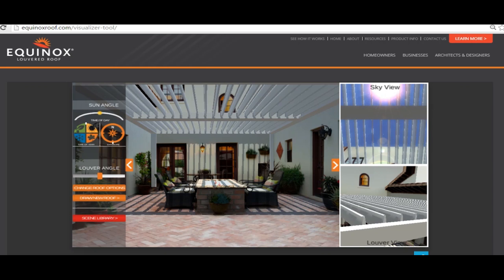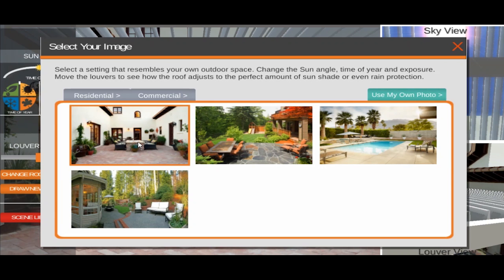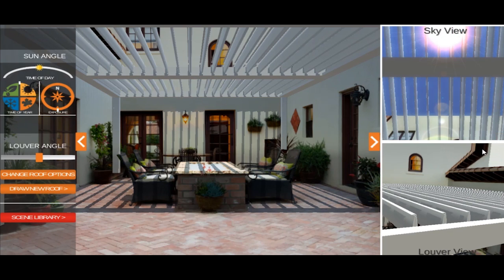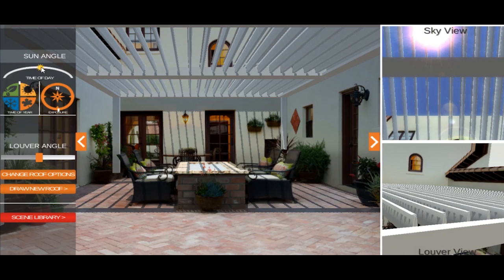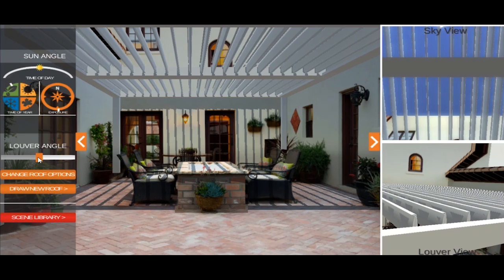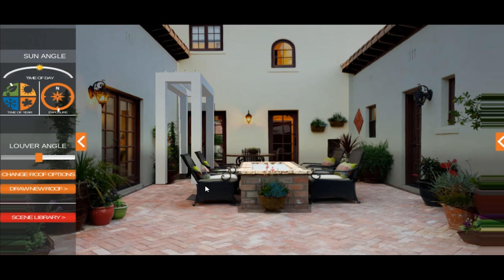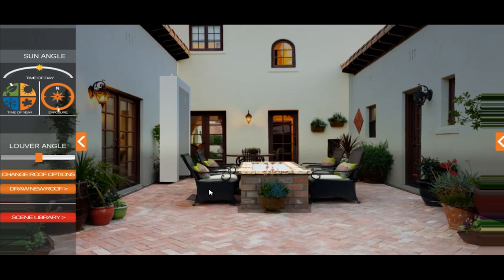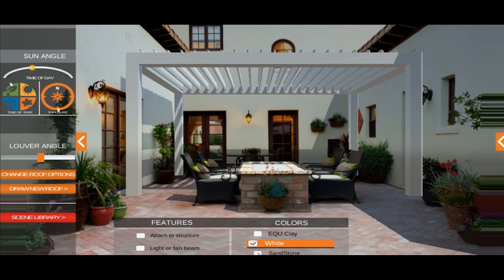Equinox Louvered Roof Visualization Training Software, Part One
This video deals with the basic navigation of the Equinox Louvered Roof Visualization Training Software.

For specifics on visualizing louvered roofs in a customer’s own photo, please watch part two.